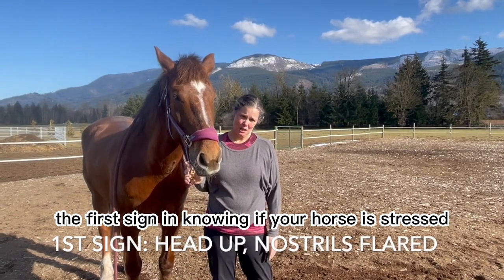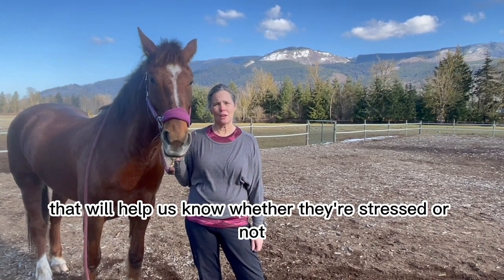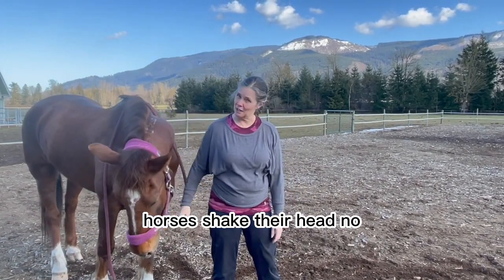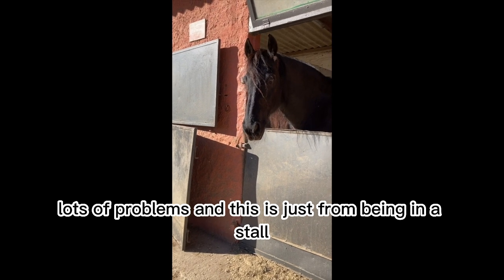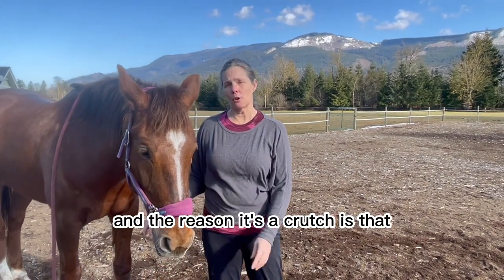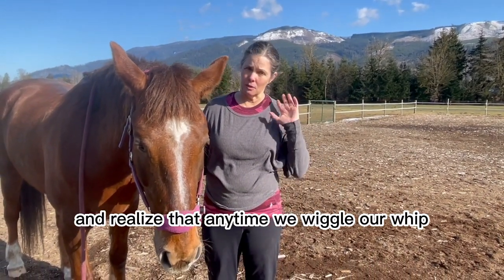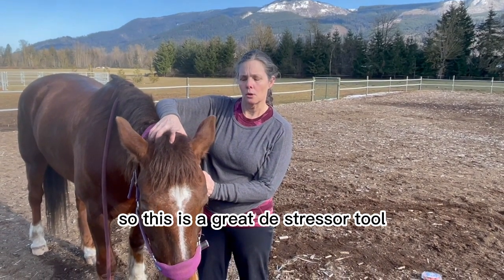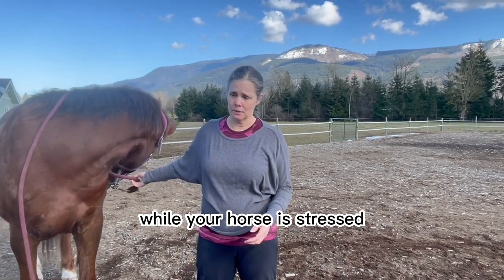5 Signs A Horse is STRESSED + Tips to Help them Destress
By the end of this video you will know 5 signs to tell if a horse is stress (they can be subtle) and 5 steps to destress them. Most horse people ignore their horse's stress until it's too late! 1)Horse throws his head up, paces or runs. 2) Change in the ANS-the autonomic nervous system. Blinking eyes fast, increase in heart rate and respiratory rate, sweating. If it sounds just like people, it is! 3) Ear position: ears pinned. Ears tell exactly what the horse is feeling when. 4) Shaking the head "No" see video included in this video of a stalled horse. Horses stuck in stall are often stressed! (see ulcer video!) 5)Turning at you, biting, striking and kicking. Horses are generally only aggressive when left with no other choice when protecting themselves.Five step to help horses Destress: 1) Drop your whip, slow down your movements and your breathing 2) Try to have a meditative passive state where you do not expect or demand anything of your horses 3)Develop a touch that is not too forceful but not too passive either. You must protect your bubble or the horse will try to run you over or bite you! 4) Use a low pitch slow voice around your horse 5) Supplements magnesium citrate 2500 mg a day, Avena or milky oat tincture 1000 mg a day and 1 tsp of valarian root powder at night. Ideally your management changes will influence your horse so supplementation will not be necessary. Be sure to watch my ulcer video and my EMS video both on Youtube.